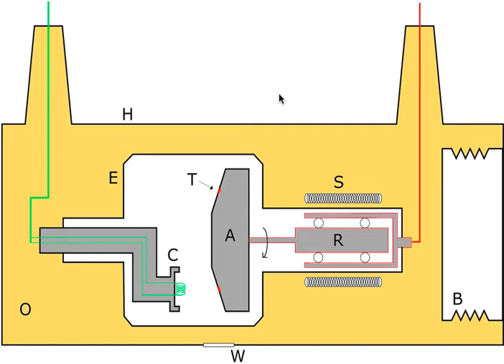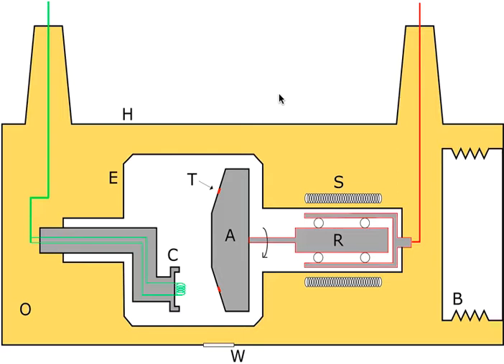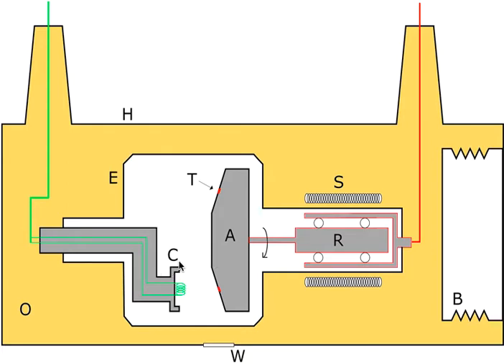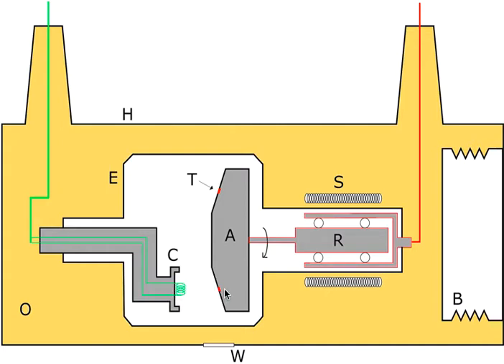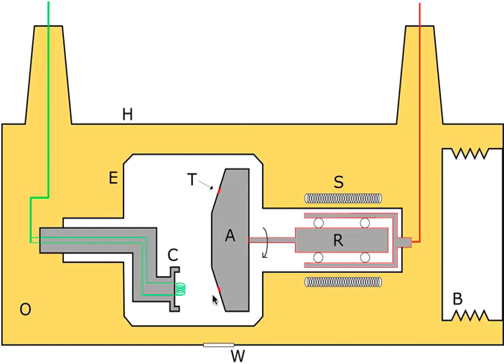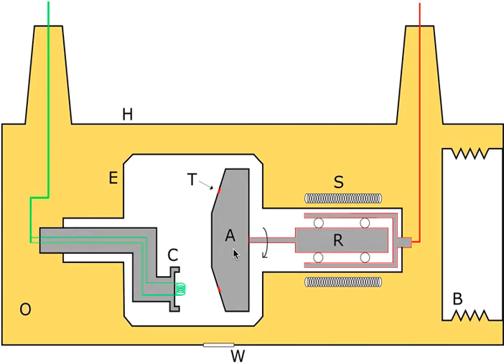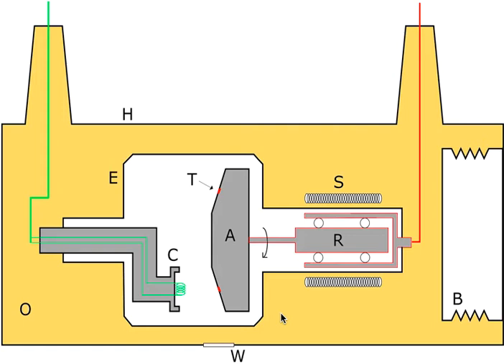The X-Ray Tube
Basics of X-Ray Generation for Medical Imaging